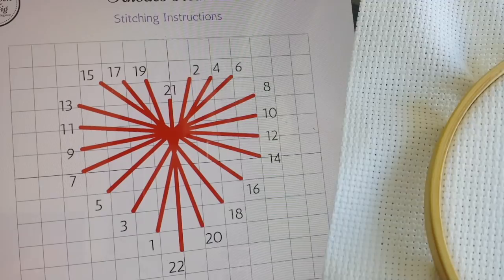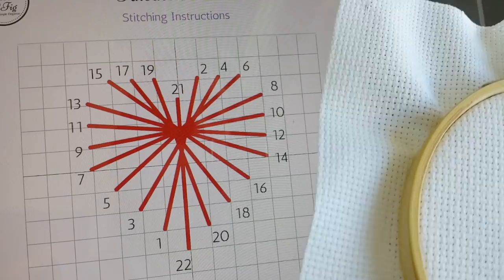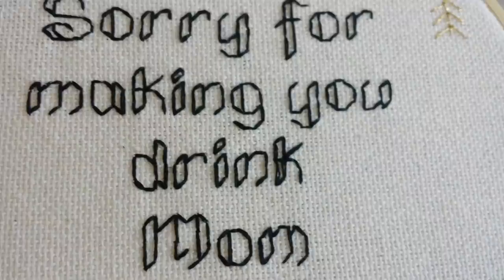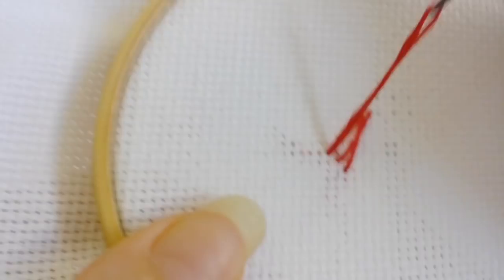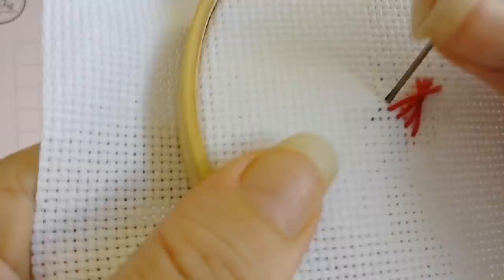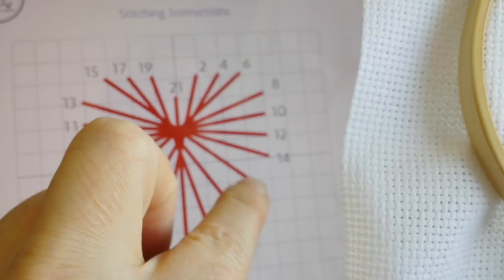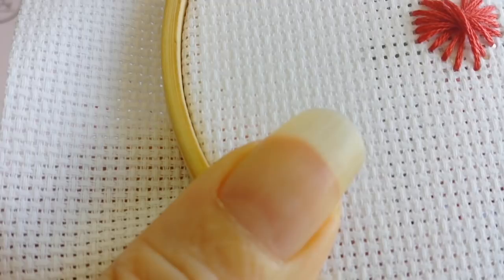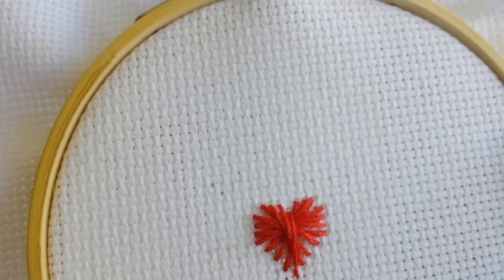Embroidery stitch tutorial: the Rhodes Heart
This embroidery stitch tutorial for the Rhodes Heart will show you how simple this beautiful textural stitch really is. And if you'd like the free Mother's Day pattern shown in the video, just go here to access it